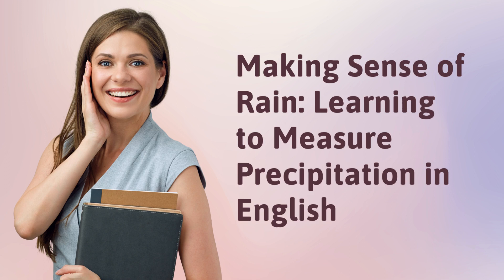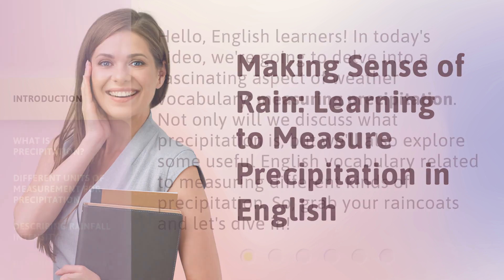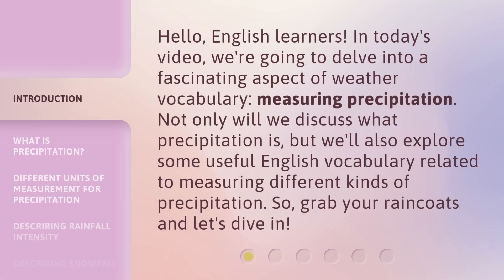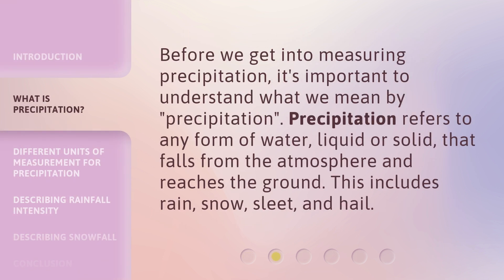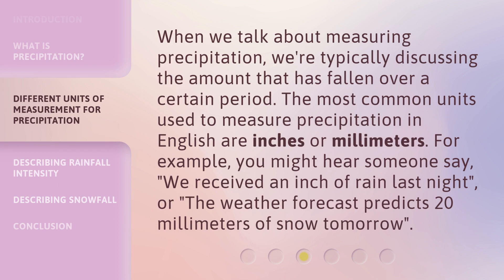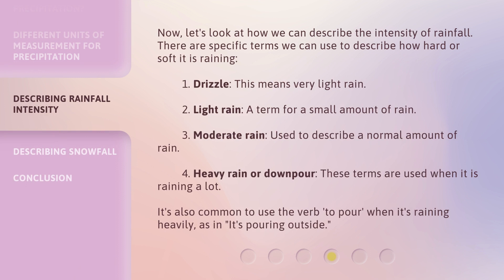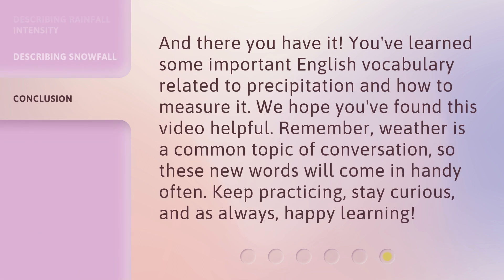Making Sense of Rain: Learning to Measure Precipitation in English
Rainy Day Talk: Learning to Measure Precipitation in English • Join us as we explore the fascinating world of precipitation measurement in English. From understanding what precipitation is to describing rainfall intensity, we'll cover everything you need to know to talk about the weather like a pro. Grab your raincoat and let's dive in!

00:00 • Introduction - Making Sense of Rain: Learning to Measure Precipitation in English
00:35 • What is Precipitation?
00:58 • Different Units of Measurement for Precipitation
01:25 • Describing Rainfall Intensity
02:07 • Describing Snowfall